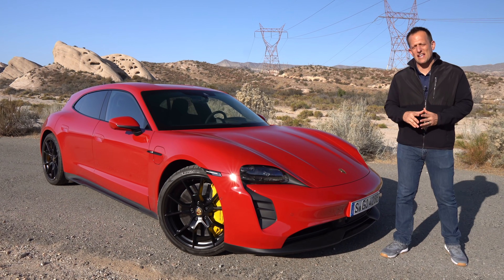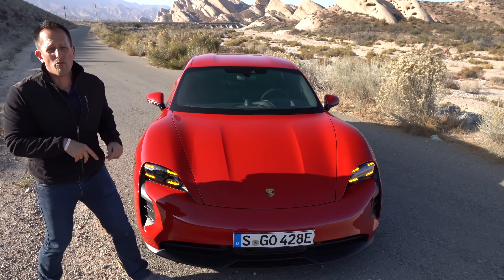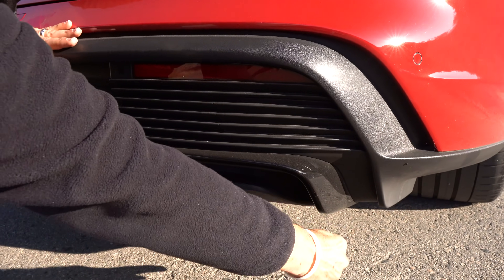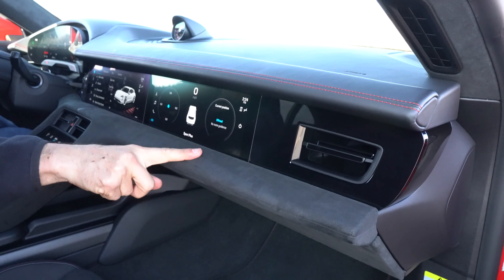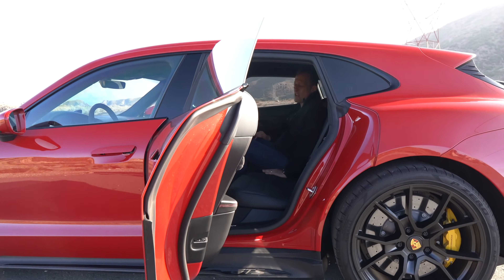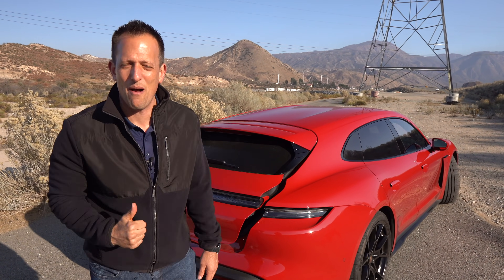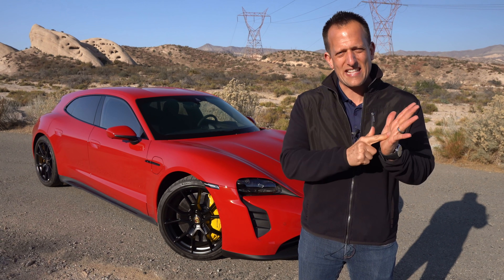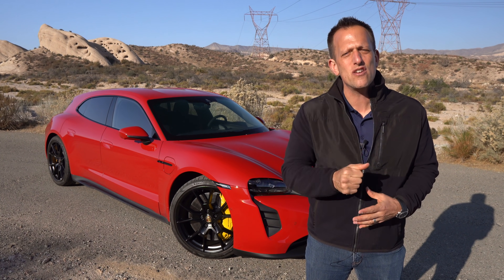Is the NEW 2022 Porsche Taycan GTS a performance EV I would BUY?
FIRST DRIVE in the ALL NEW Taycan Sport Turismo GTS, and Porsche has made some BIG changes. On the outside the Taycan GTS has a different front fascia, optional 21in forged wheels, carbon ceramic brakes, special side sills, and rear bumper. On the inside you will be greeted by GTS sport seats, Race-Tex covered interior, and plenty of touch screen screen technology. Power the Taycan GTS are (2) electric motors producing 590HP & mated to a 2-speed transmission. Is the 2022 Porsche Taycan GTS a performance EV I would BUY over a Tesla?